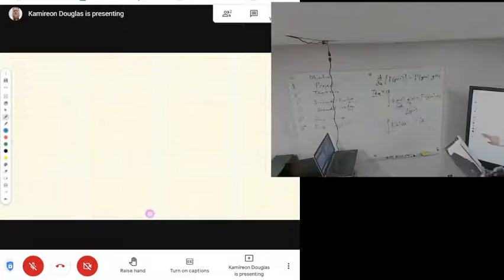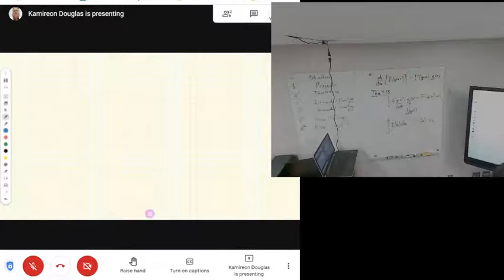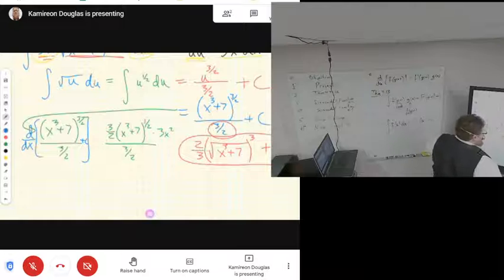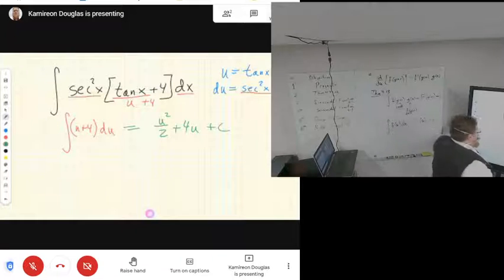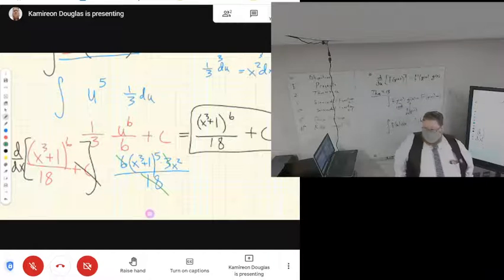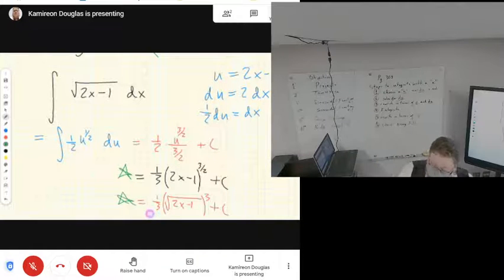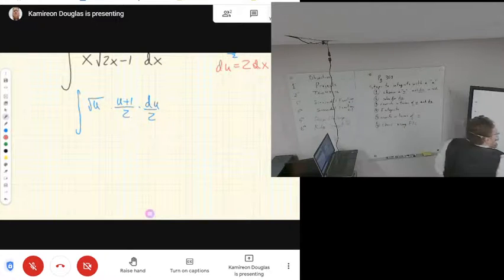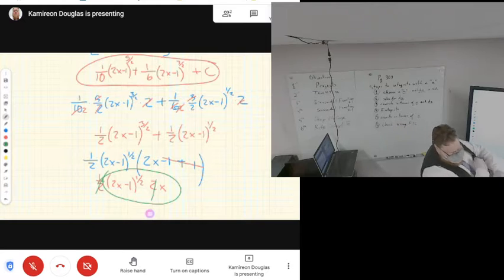Calc 02 01 2021 Them 4 9 4 12